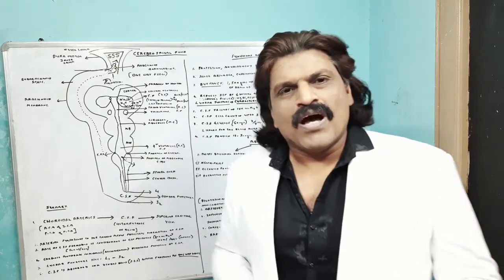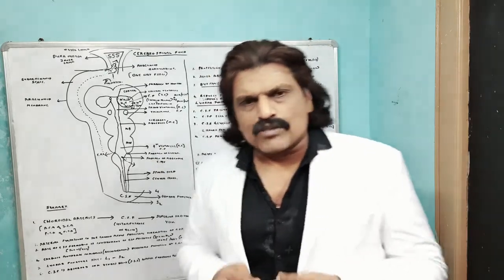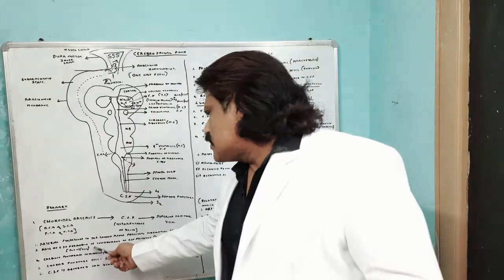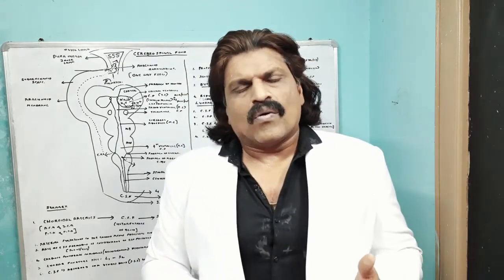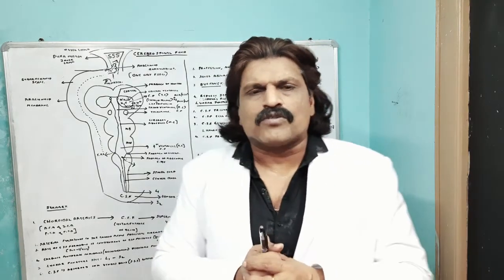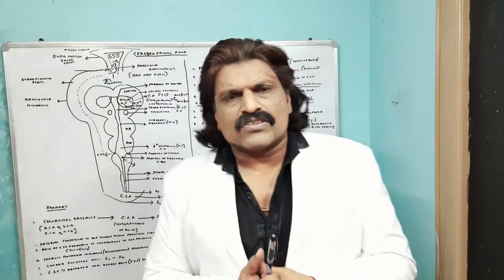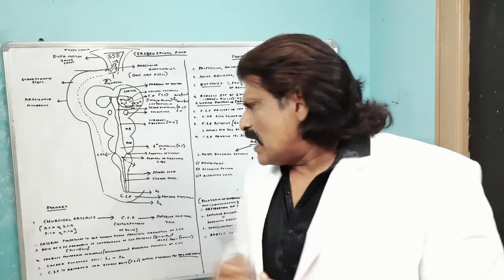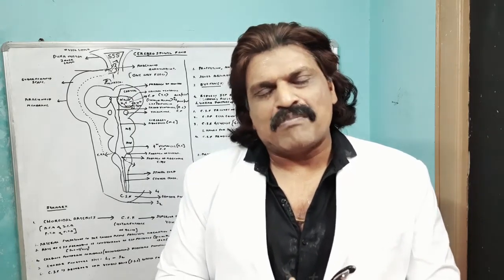CEREBROSPINAL FLUID & HYDROCEPHALUS MADE EASY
CSF and Hydrocephalus concepts explained.